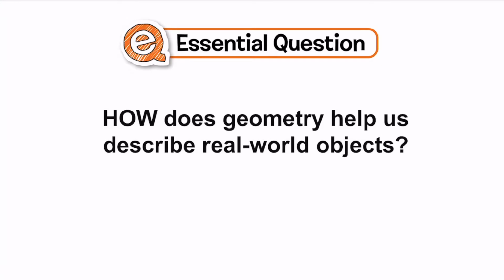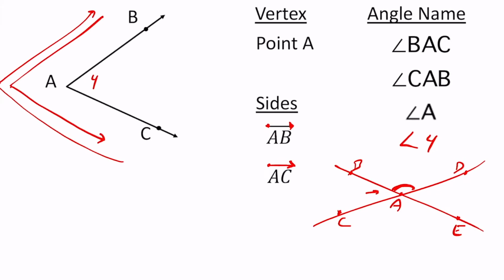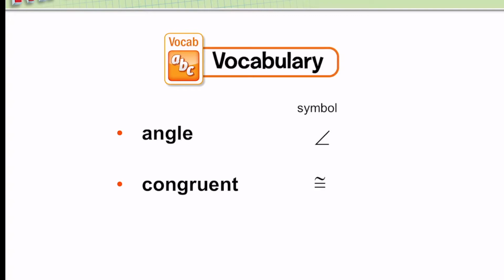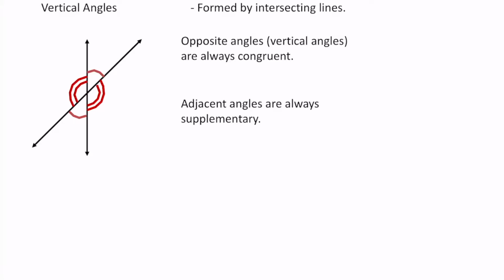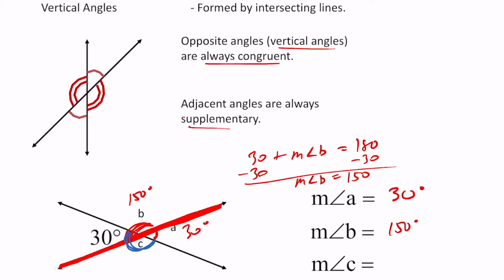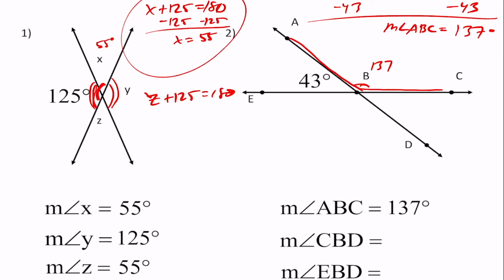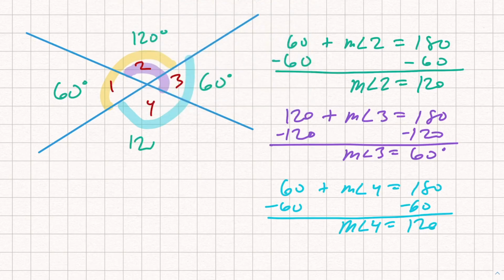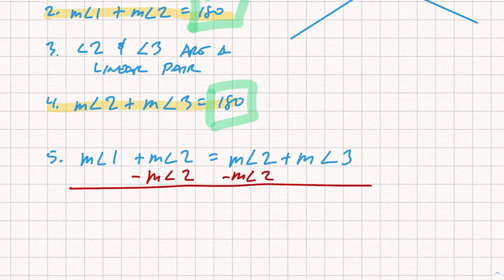Introduction to Angles & Vertical Angles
This is an introduction to naming angles, classifying angles, and vertical angles. For my Math 7 students, this is from Chapter 7, Lesson 1 in the Glencoe Math, Course 2 textbook.